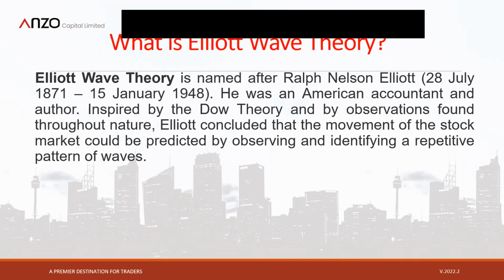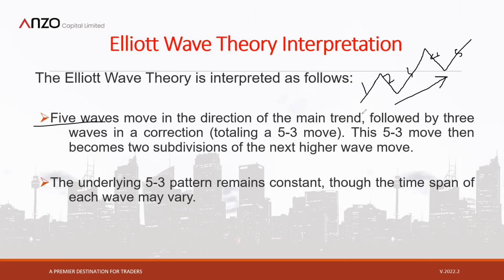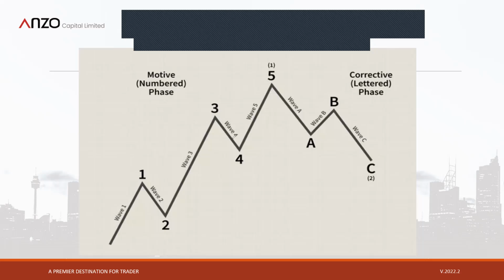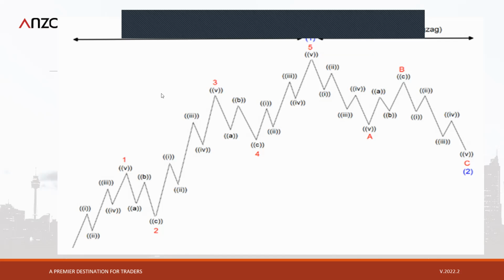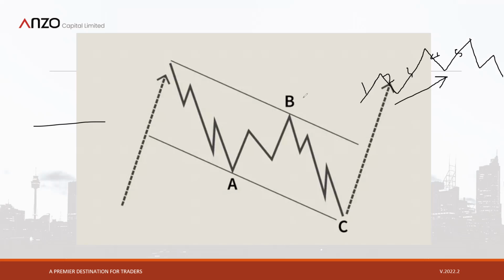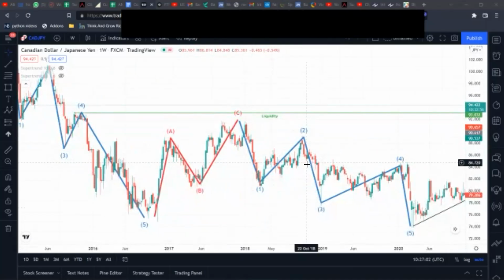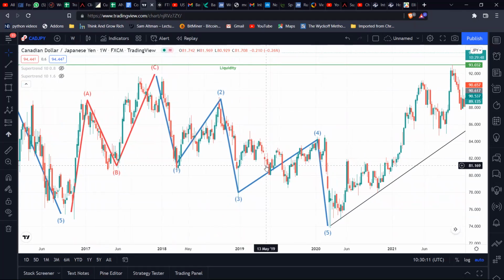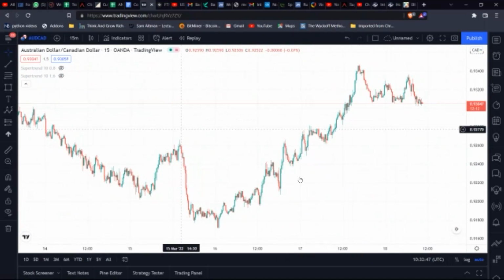Elliot Wave Trading - All you need to know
Get a good understanding of a widely use trading strategy

Learn to develop your trading plan and edge based on your personality and style

Define risk. Accept Risk. Eliminate Risk